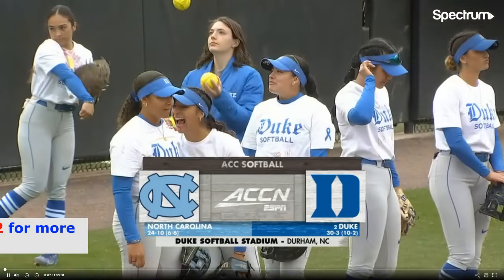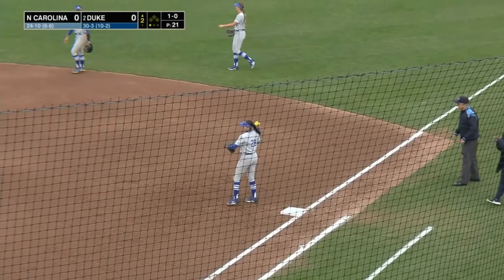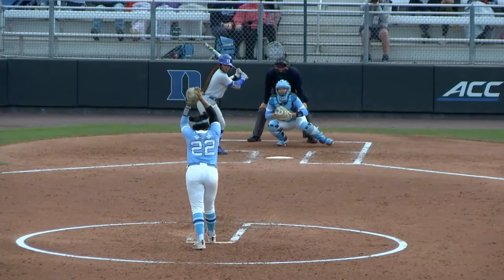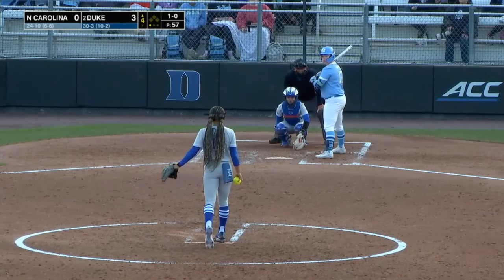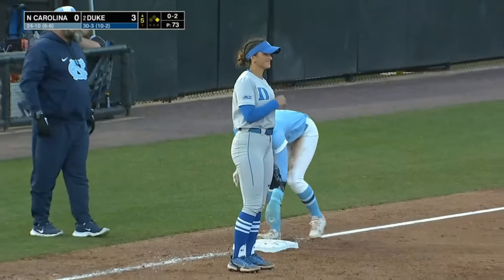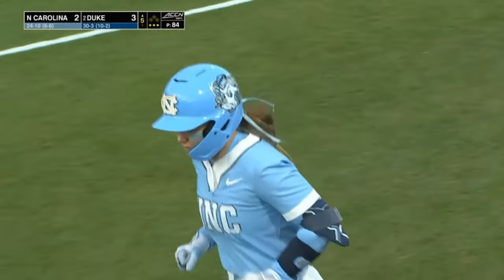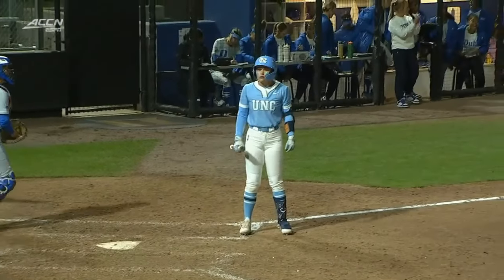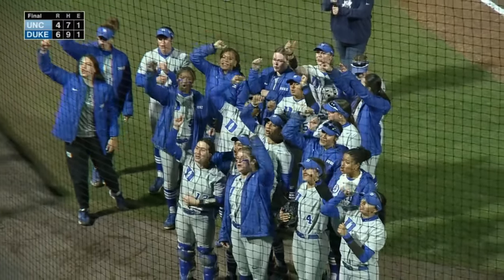North Carolina vs #2 Duke Softball Game 1 Highlights, April 5 2024